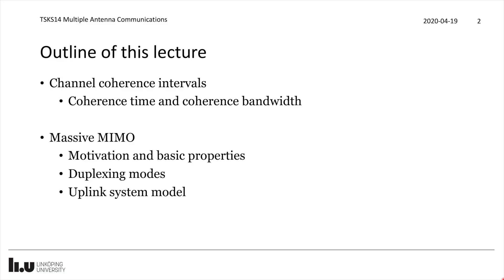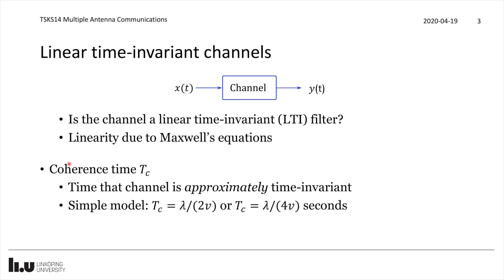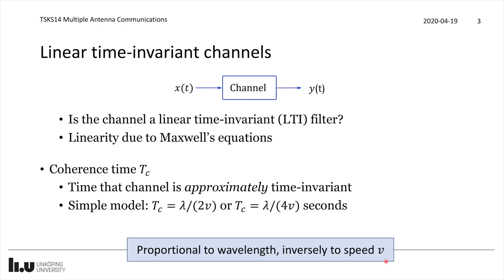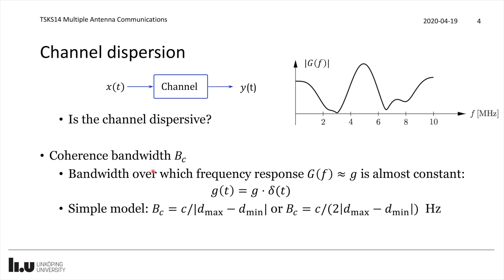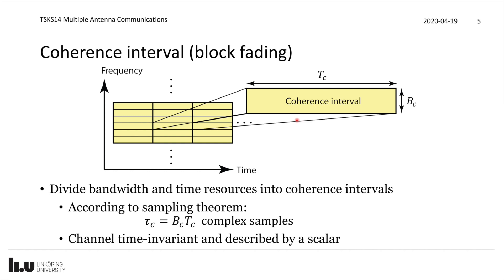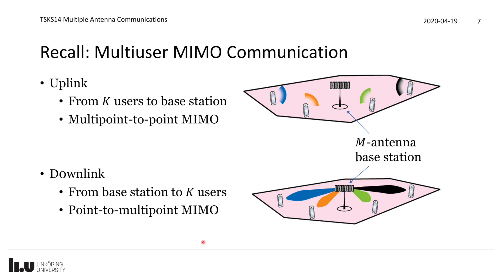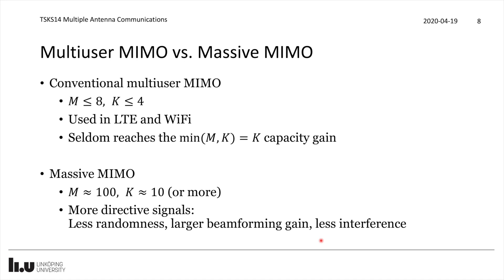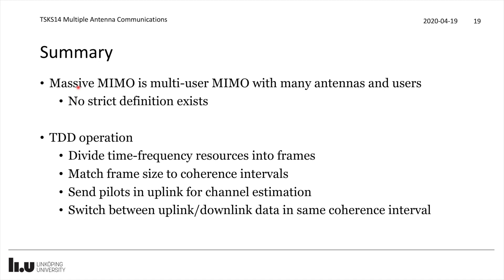Lecture 6: Uplink multiuser MIMO and channel acquisition (Multiple Antenna Communications)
This is the video for Lecture 6 in the course TSKS14 Multiple Antenna Communications at Linköping University. The lecture covers: Channel coherence interval, basic Massive MIMO properties, TDD versus FDD operation, uplink system modeling.